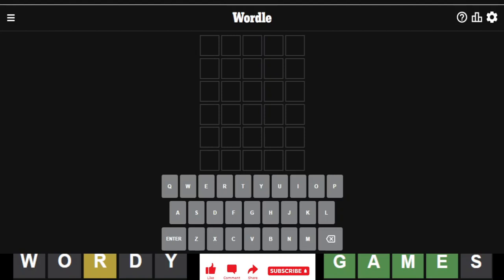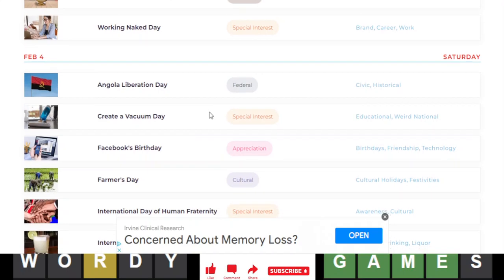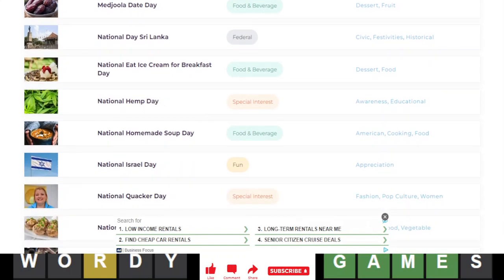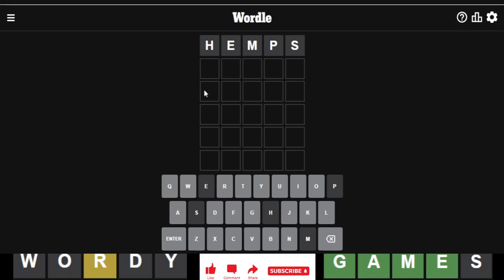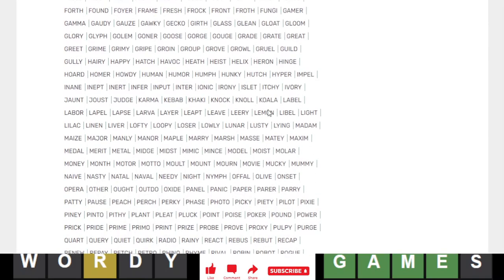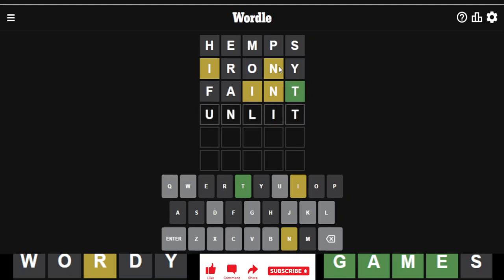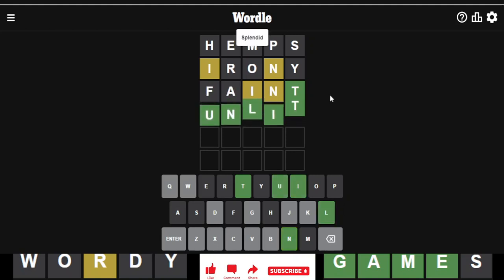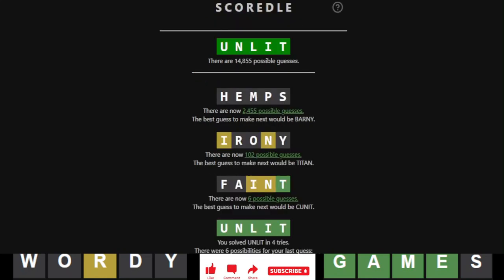Wordle of the Day for 2/4/2023 Tips/Strategies And Answer | Wordle #595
Wordle 04 February 2023 | #595 | Episode 346